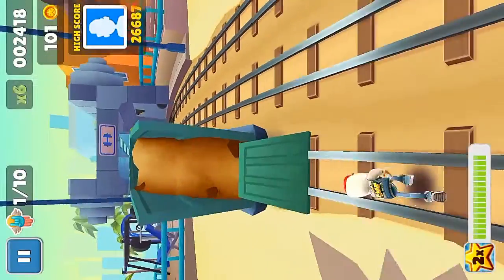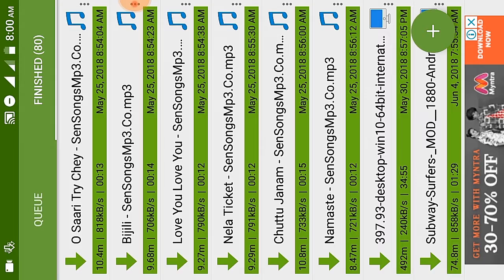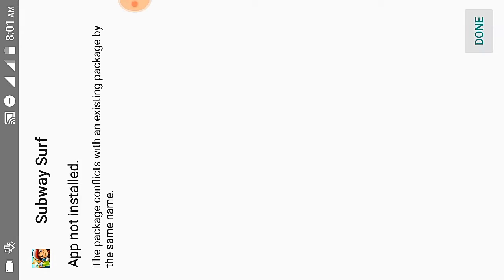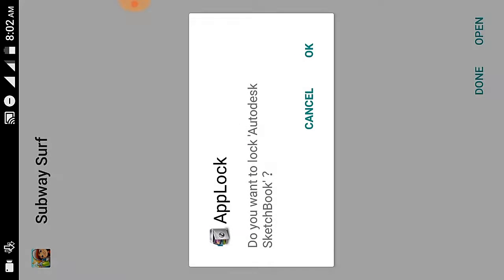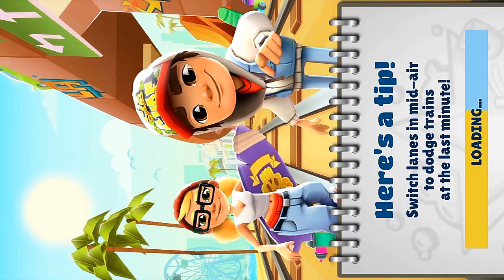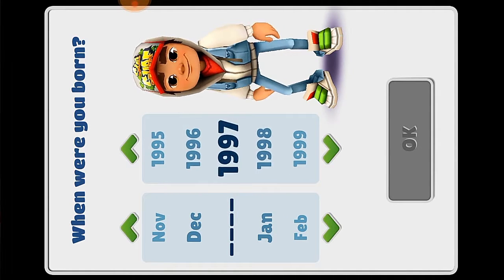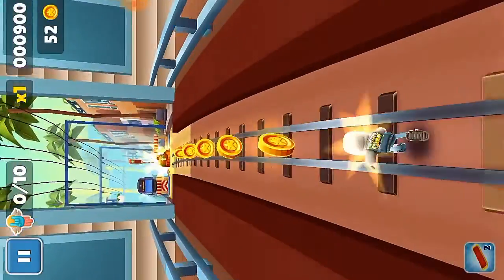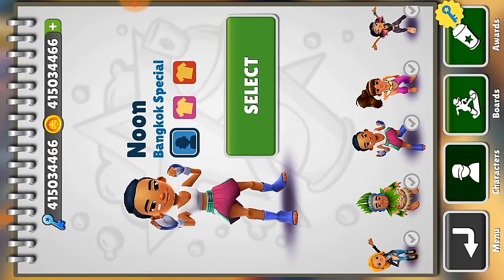How to get unlimited keys,coines in subway surfers